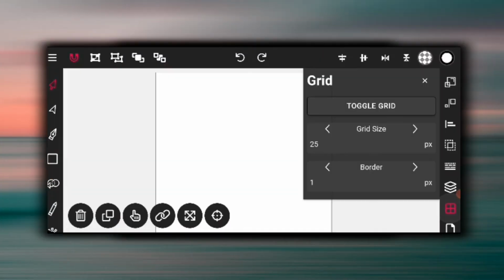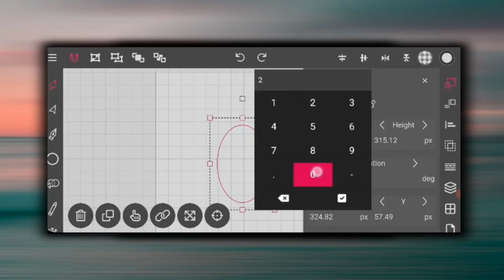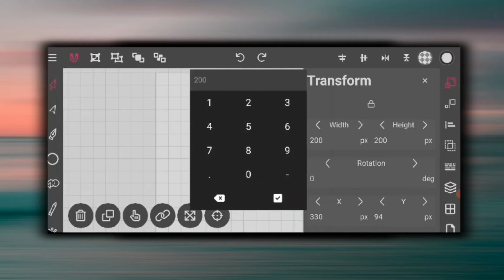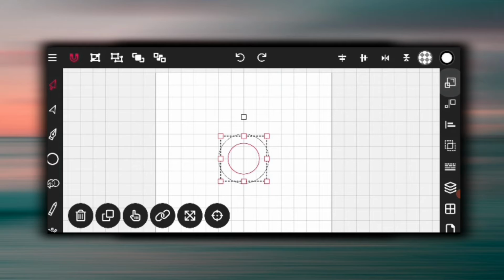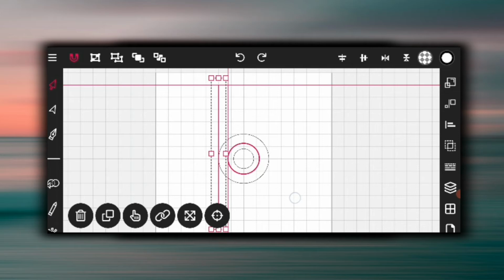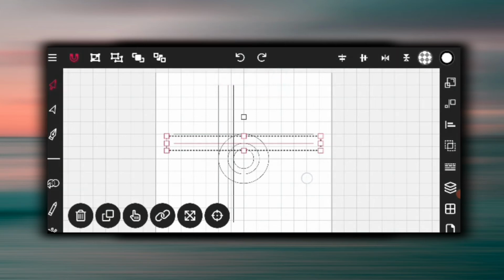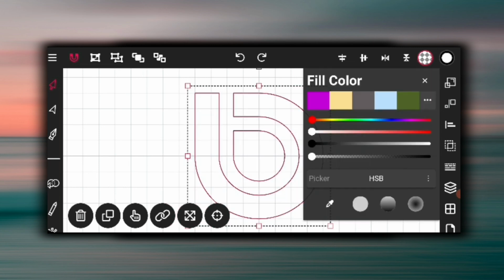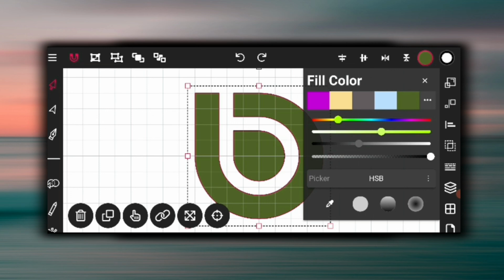How to design letter B logo design in vector ink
hey in this video I will show you how to design a simple letter 'B' logo using vector ink applications,

thankyou
Aq editing